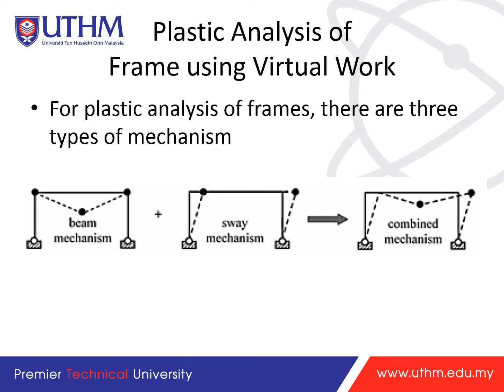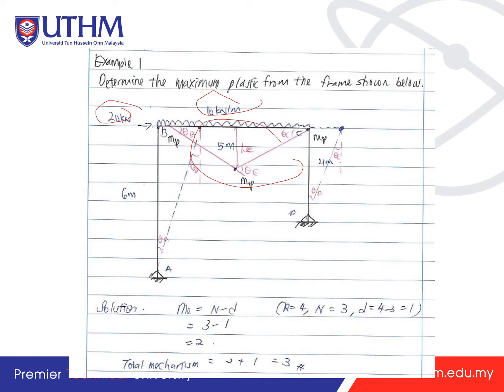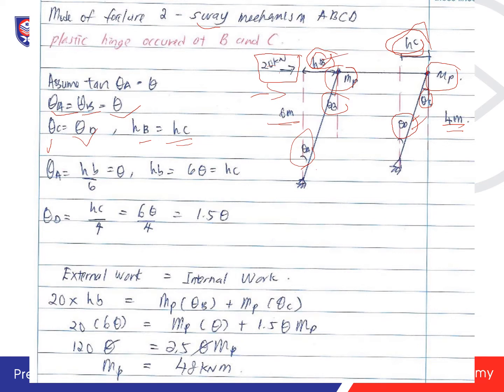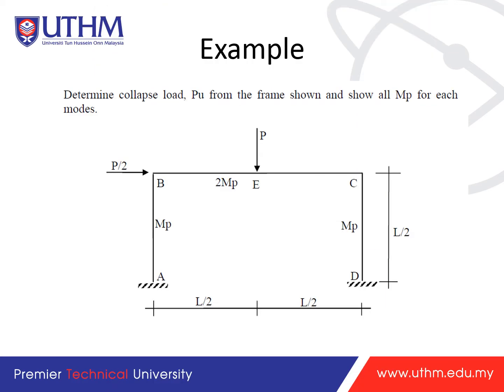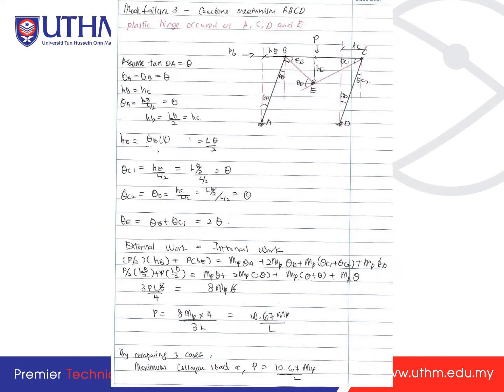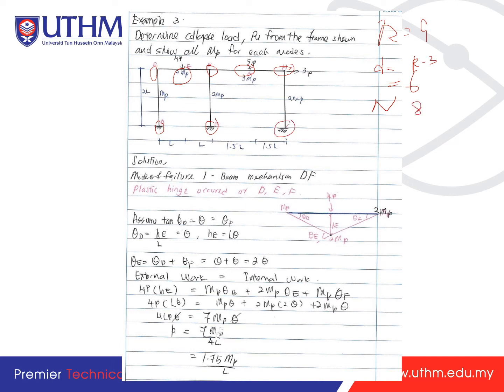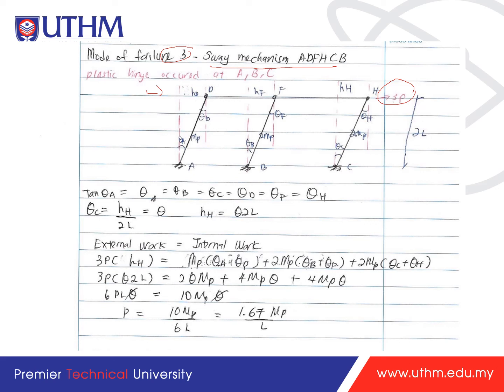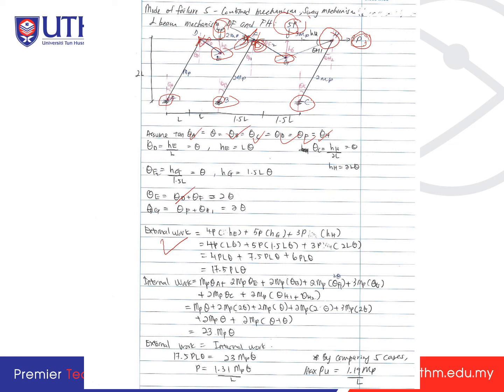Chapter 7 Plastic Analysis of Frame